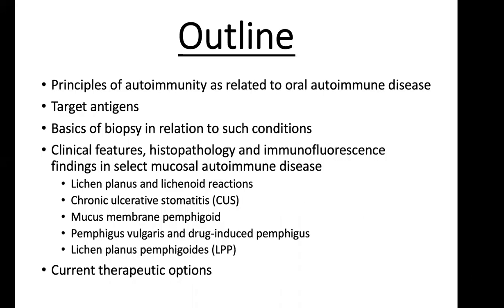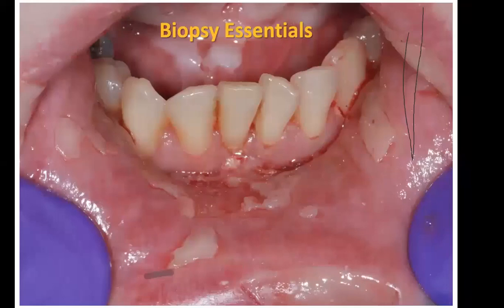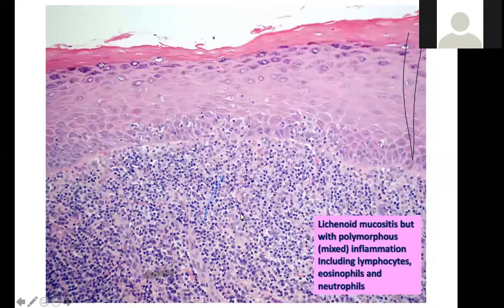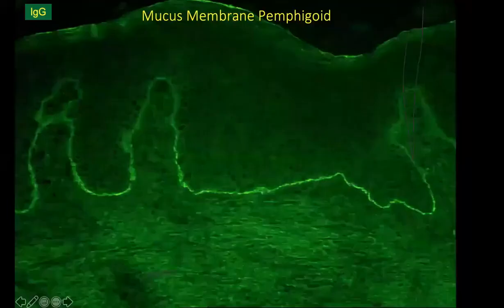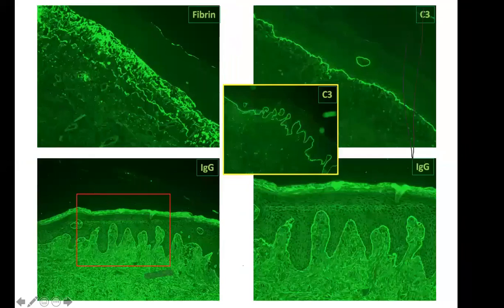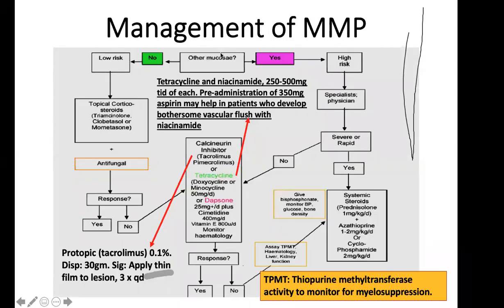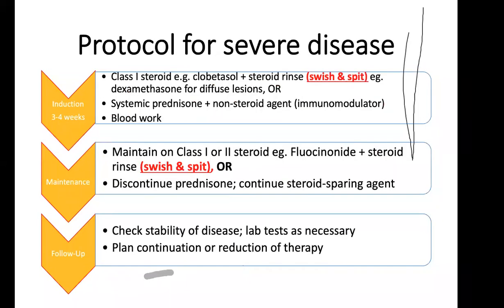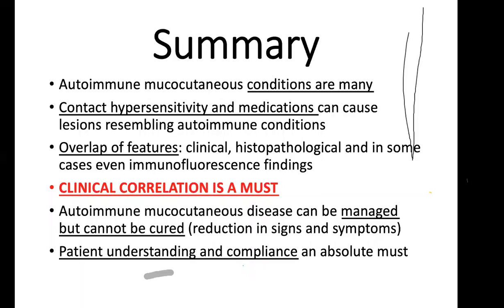Auto immune dermatological disorders Rawal